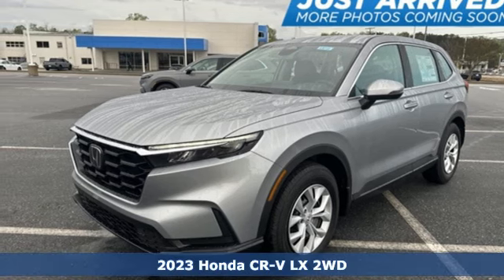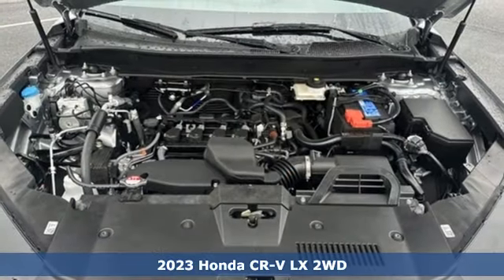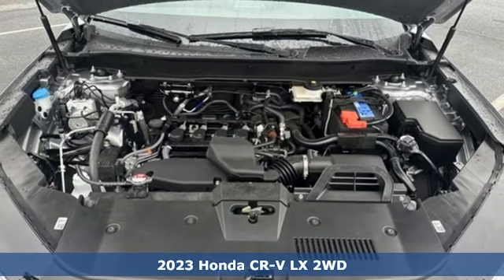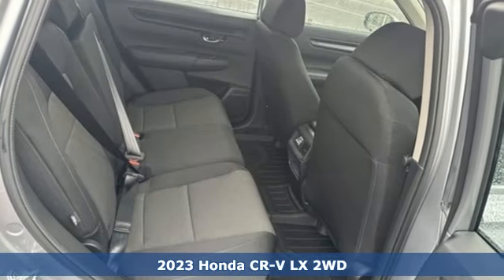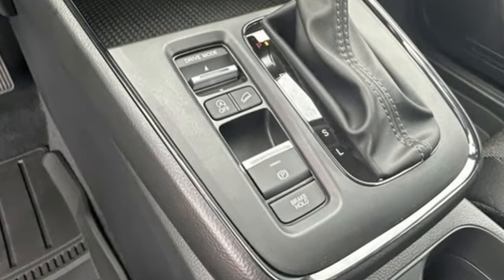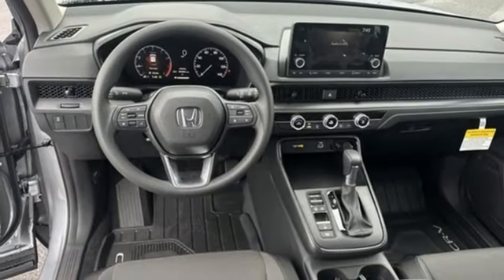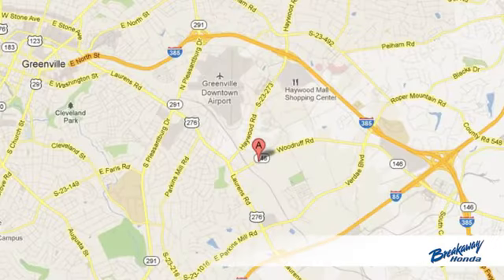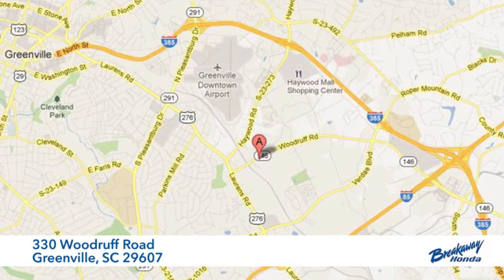New 2023 Honda CR-V Greenville SC Easley, SC #230738 - SOLD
Year: 2023
Make: Honda
Model: CR-V
Trim: LX
Engine: 1.5L I4 DOHC 16V
Transmission: CVT
Color: Silver
Interior: Blk Clth
Stock #: 230738
VIN: 5J6RS3H28PL003871
Quite possibly the perfect car for you! Includes the FAMILY PLAN!! Lifetime oil changes, 3 day exchange program, lifetime loaner cars, and much more! 2023 Honda CR-V LX

Address:
330 Woodruff Road